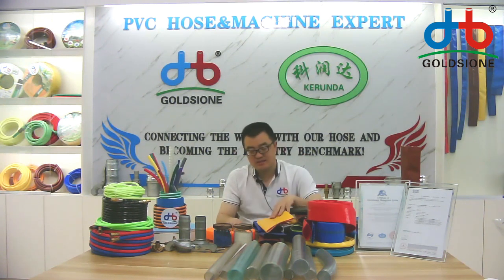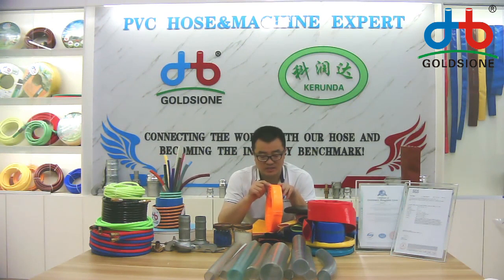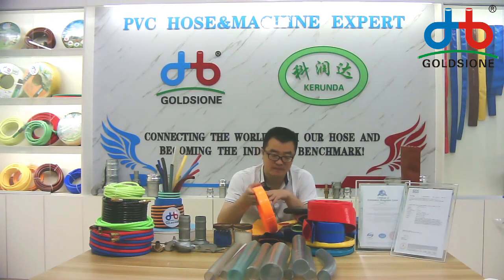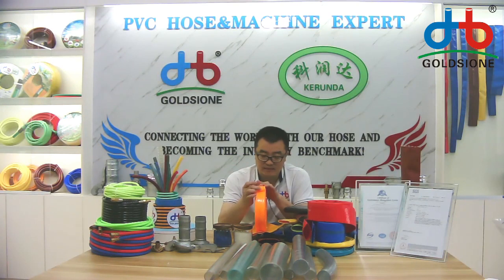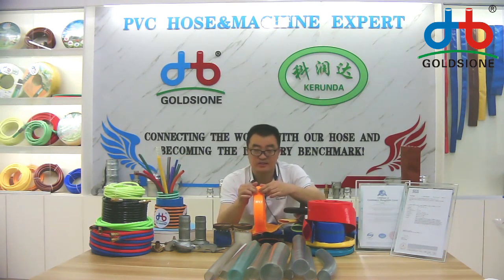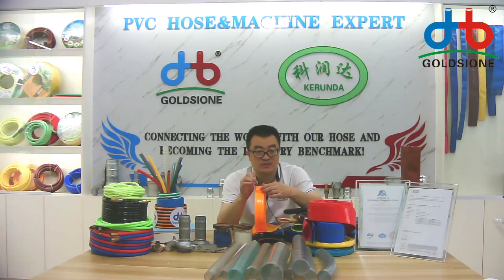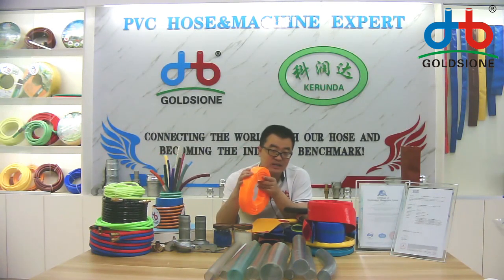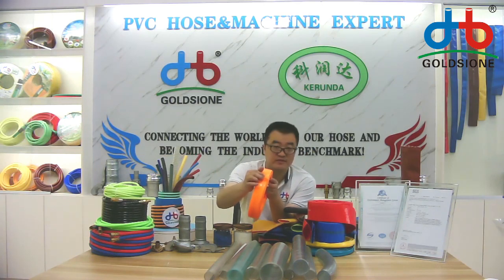PVC Lay Flat Transparent Hose - PART - (12)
Here's the PVC​ Transparent layflatHose​​​ - PART (12)